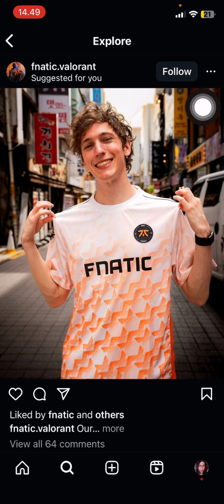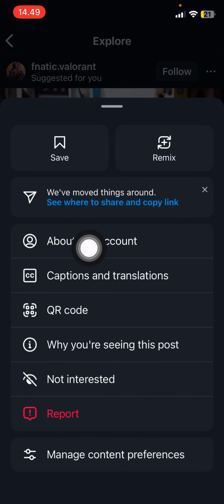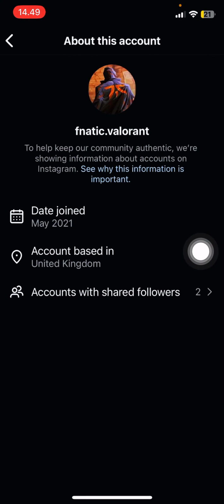How You Can See Past Usernames Of An Instagram Account? Account Info Tutorial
Want to see the past usernames of an Instagram account? Here's how you can do that.